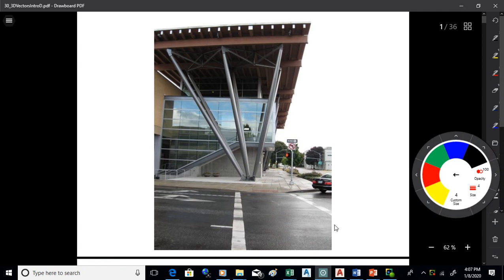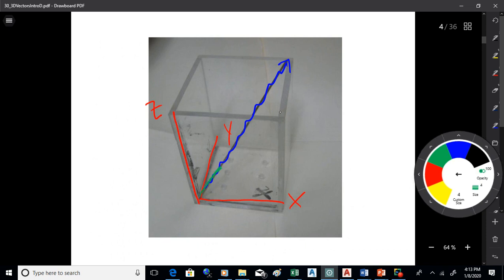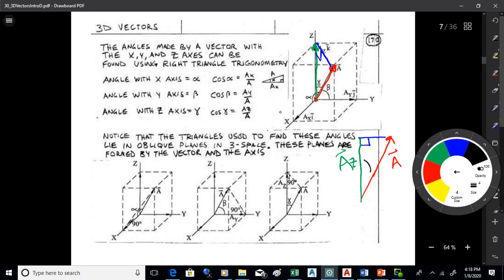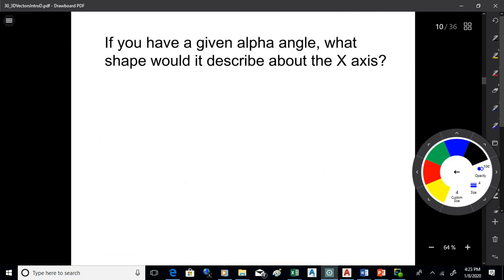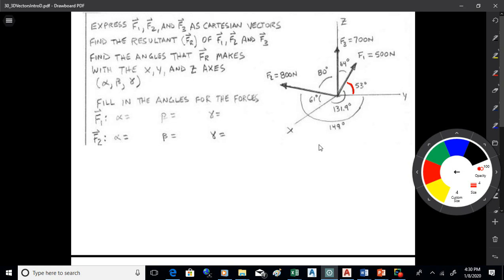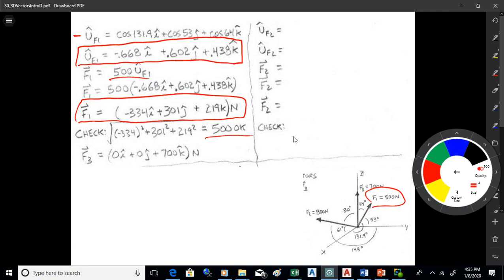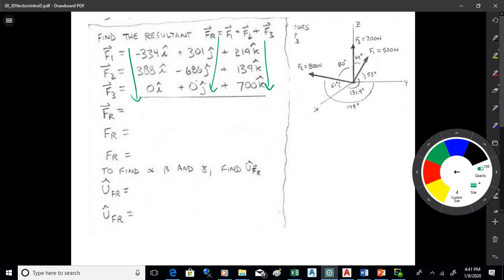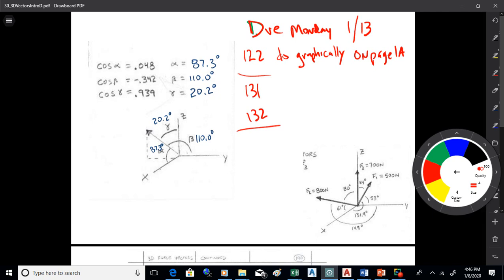Statics 200108 3D Vector Intro